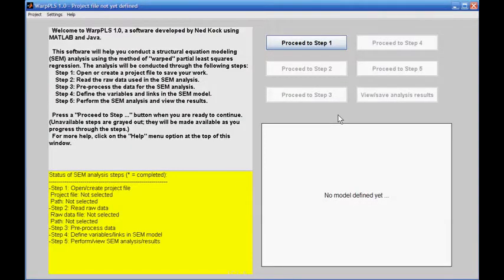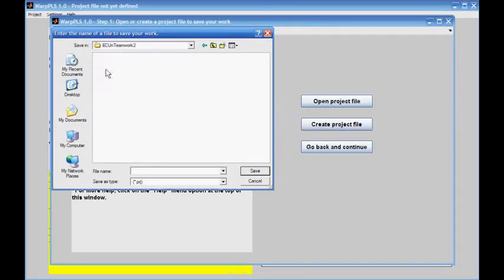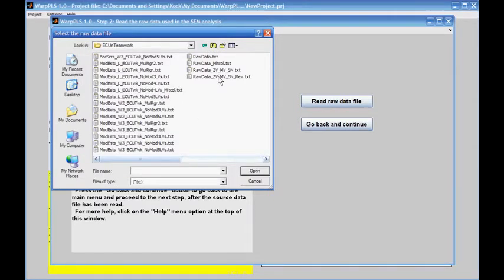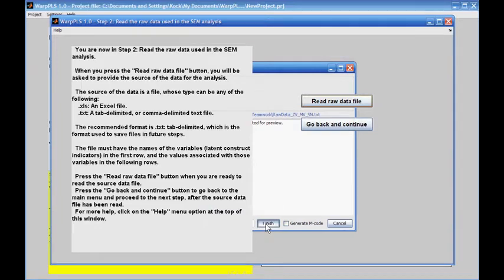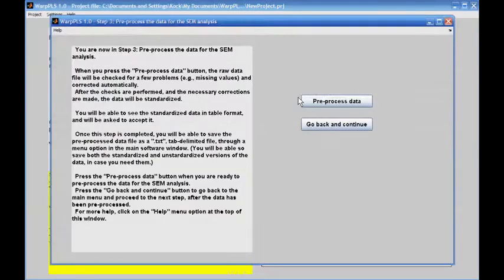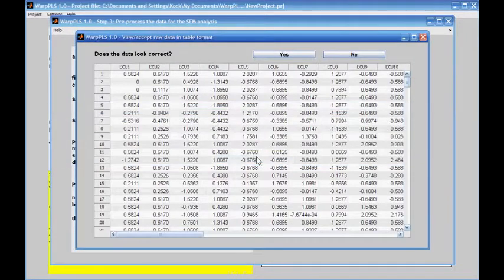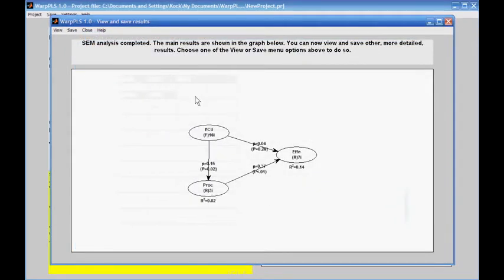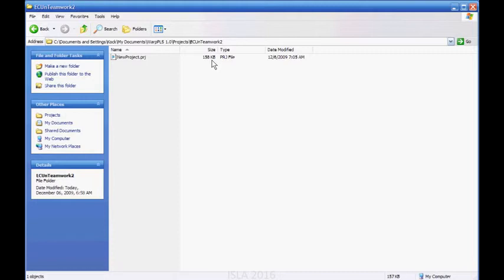WarpPLS, an interview with Ned Kock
WarpPLS  and its application to research in business and information systems
Ned Kock (Texas A&M International University, USA) is interviewed by Alex Graeml (UTFPR, Brazil)